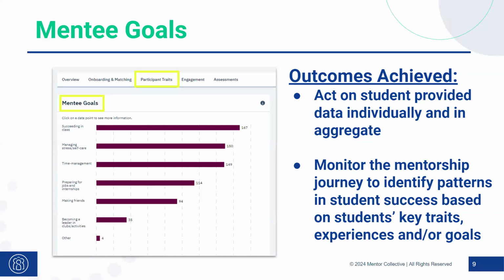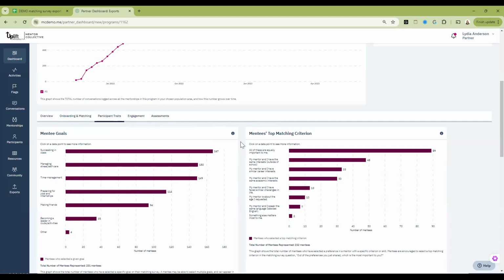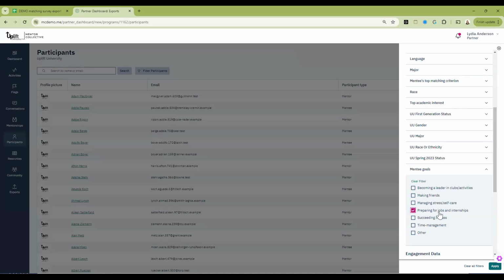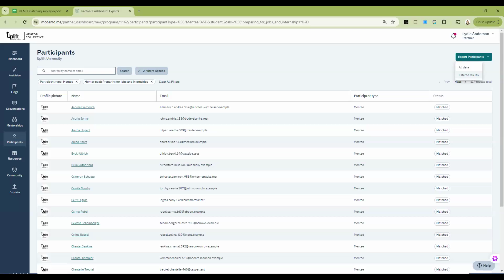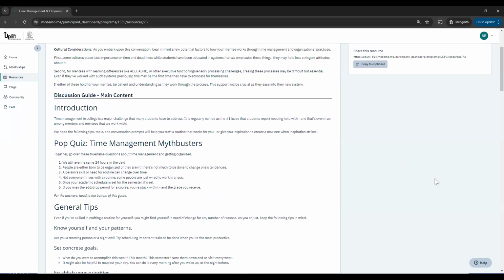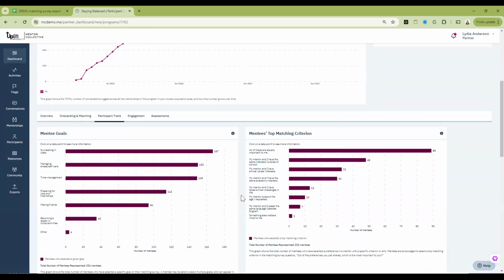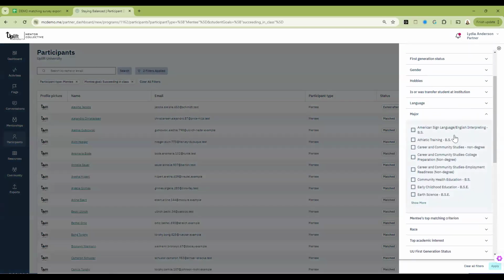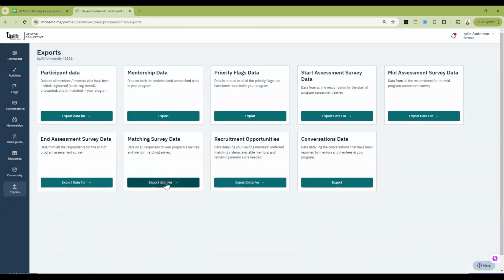Mentee Goals | Partner Dashboard